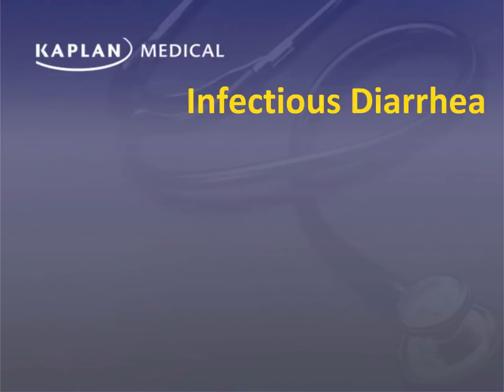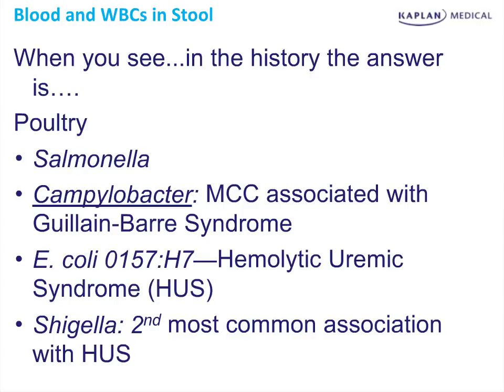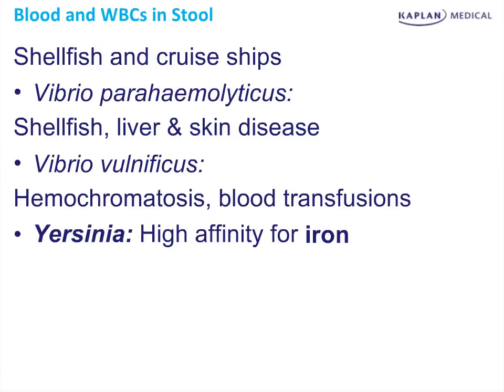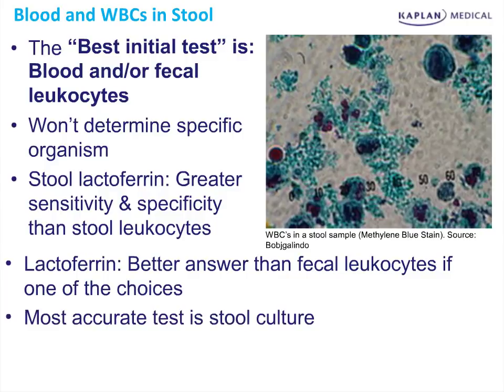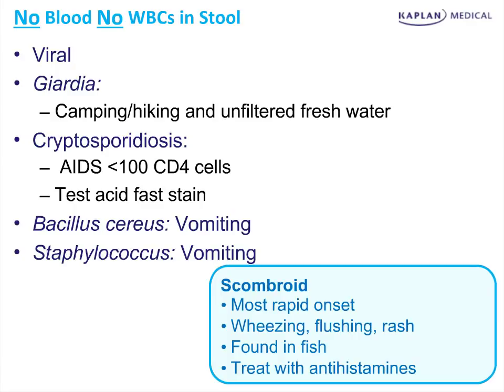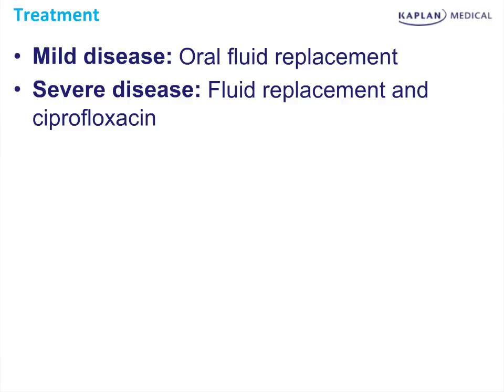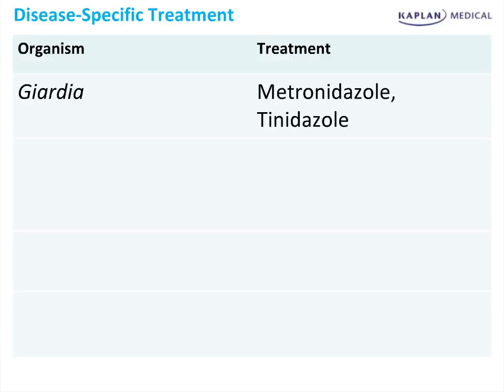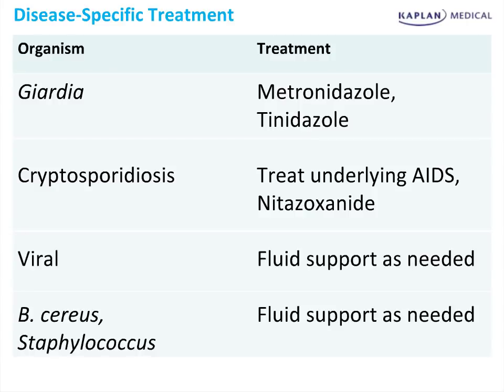Step 2 IM Infectious Diseases: Infectious Diarrhea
Here's a Quick review of the key points on infectious diarrhea for your Step 2 board exam!  Dr. Conrad Fischer is the bomb!  Check out Baronerocks.com for more fun ways to learn medicine!